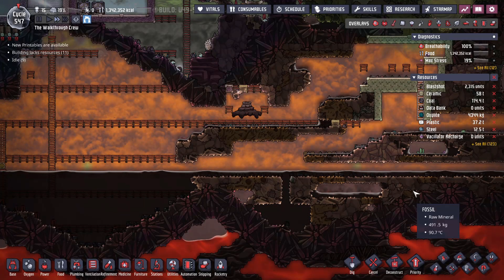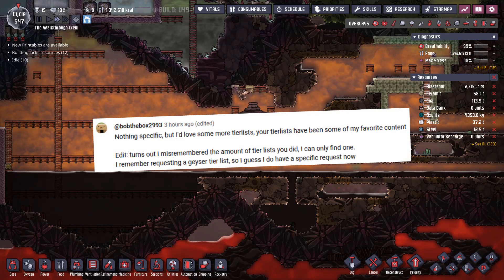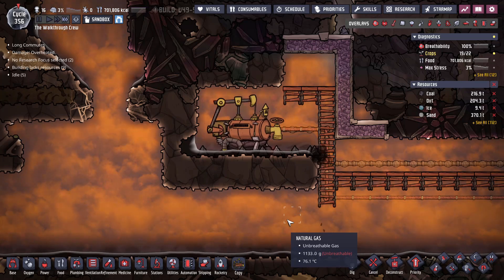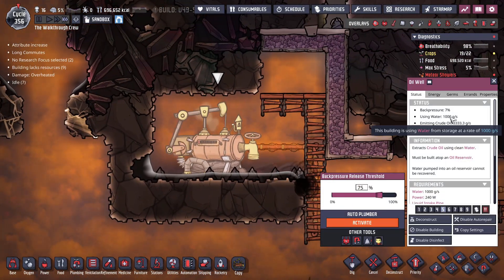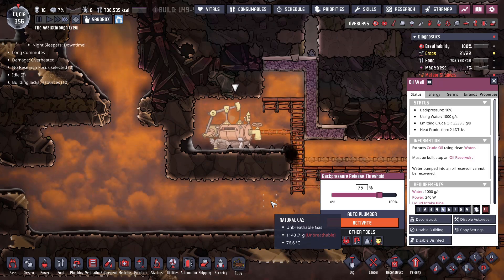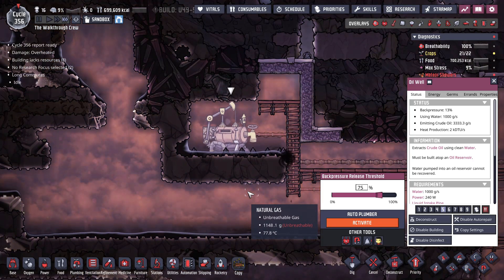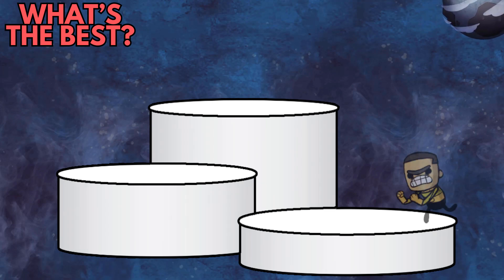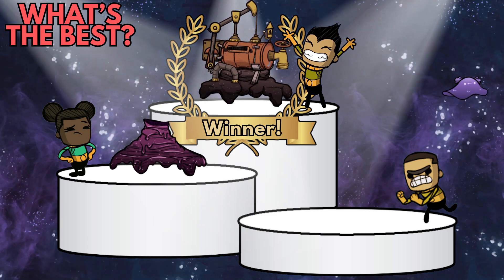What's the Best Way to Produce Oil in Oxygen Not Included?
Chapters!
0:00 Intro
2:22 Option #1: Slicksters
6:22 Option #2: Leaky Oil Fissure
8:41 Option #3: Oil Well
10:27 Final Ranking